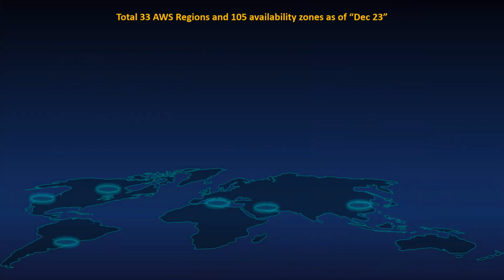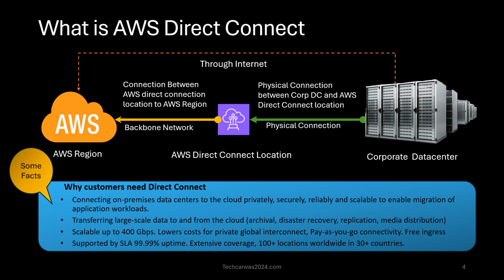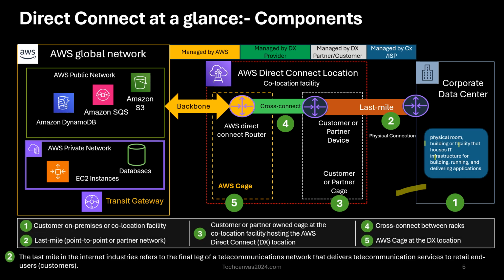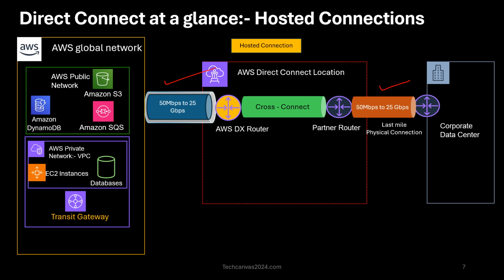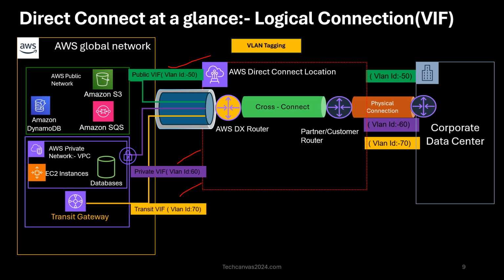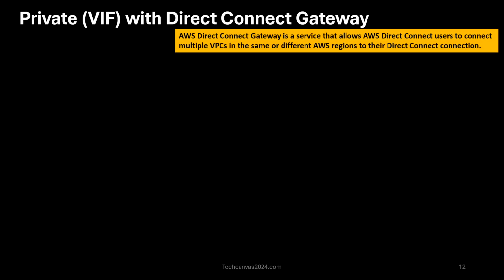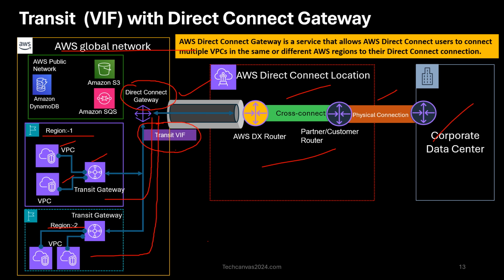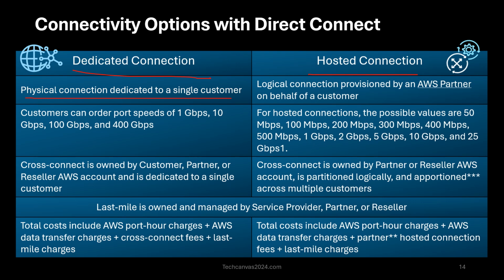AWS Direct Connect 101 | Learn Direct Connect Basics with Ravi.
AWS Direct Connect 101 | AWS Cloud Connectivity